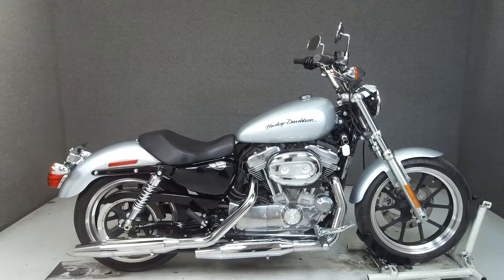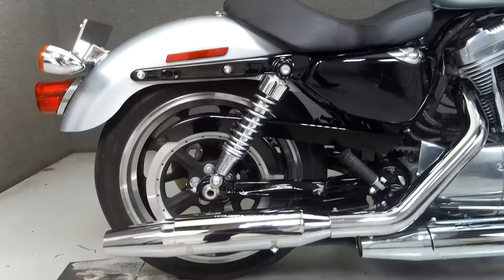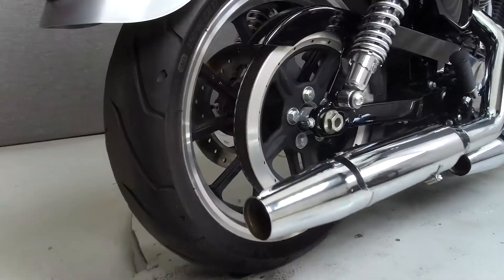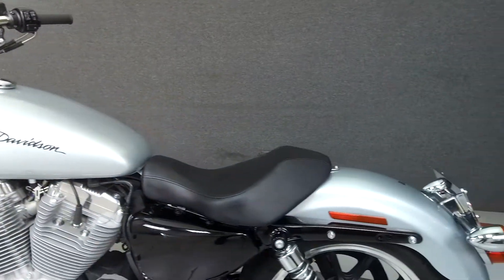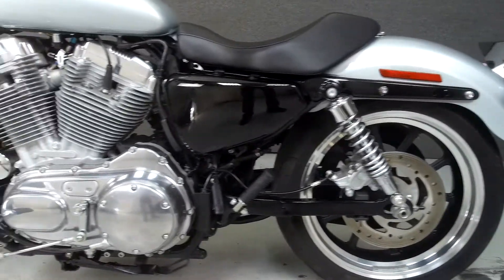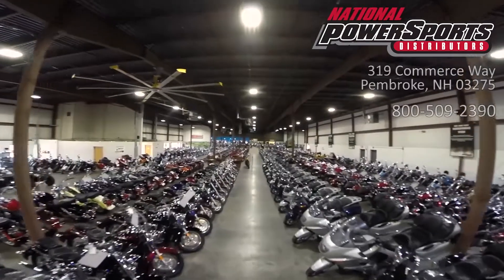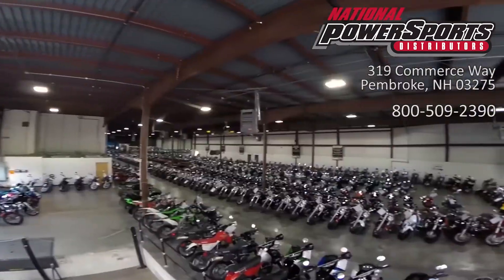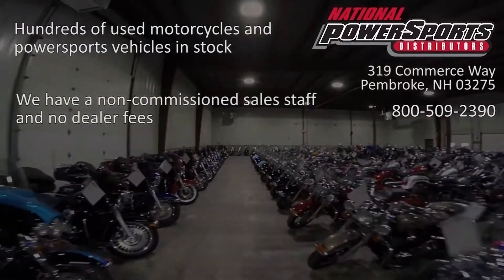2014 HARLEY DAVIDSON XL883L SPORTSTER 883 LOW - National Powersports Distributors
You can view a full set of photos and mechanical reports for this vehicle on our